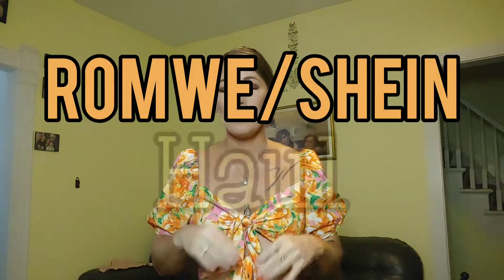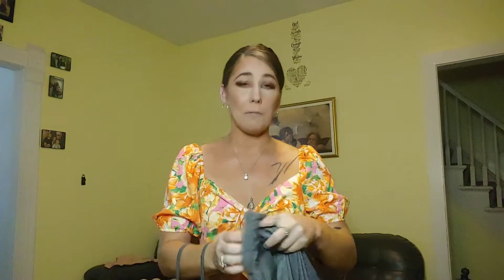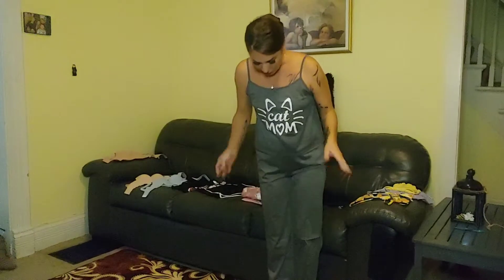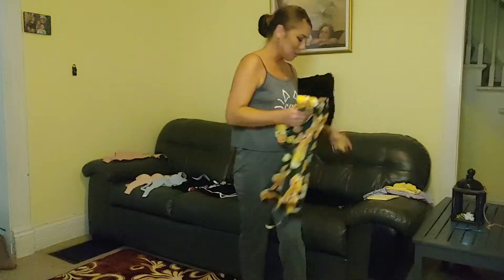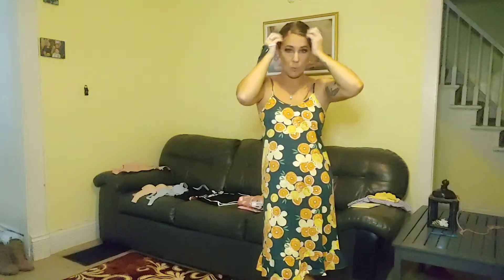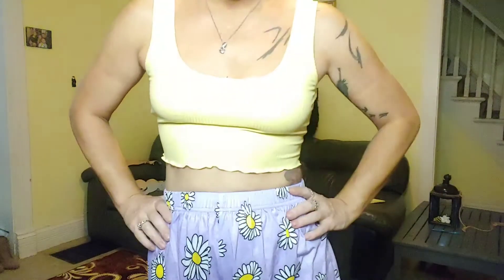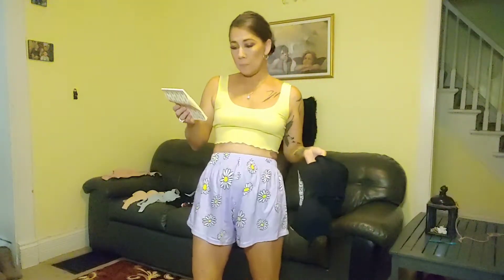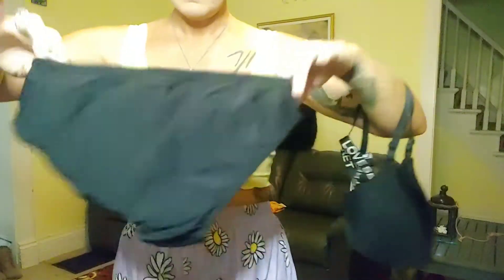SHEIN/ROMWE "Lounge Wear Haul"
Hey guys, I have had some of this for so long, and I couldn't wait to see how they fit. I have to say I wasn't disappointed at all by anything! it was a great haul.